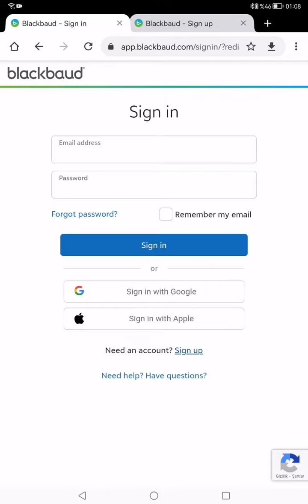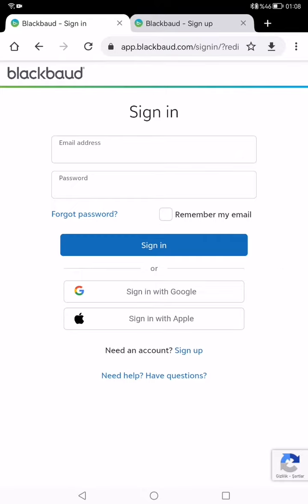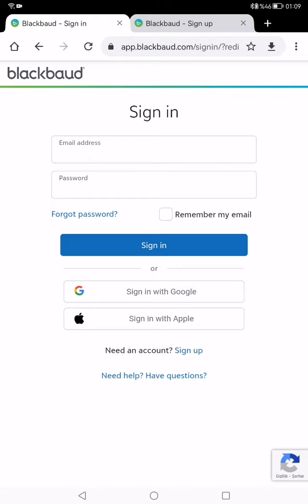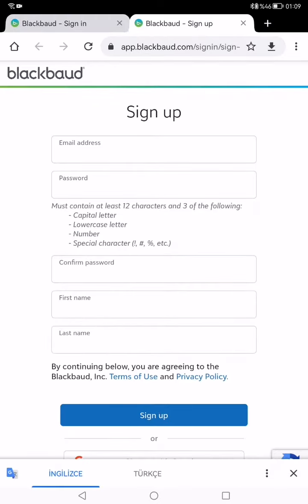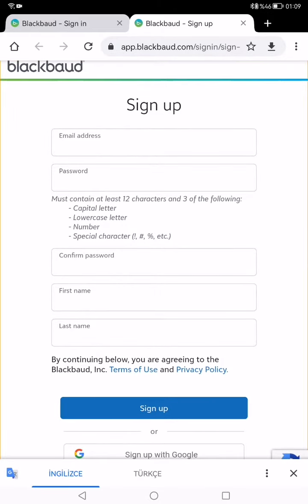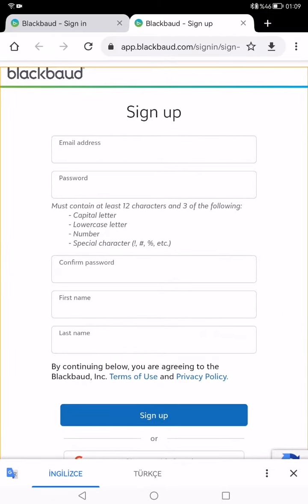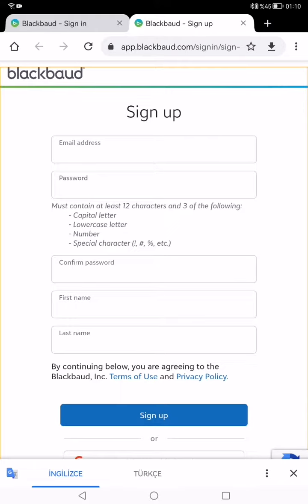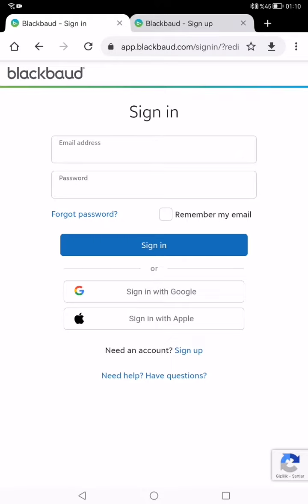Blackbaud Login & Sign in APP ⏬👇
In this video, we will be discussing everything you need to know about Blackbaud, a leading cloud software company that provides solutions for non-profit organizations. We will cover topics such as Blackbaud login, how to use Blackbaud tutorials, and Blackbaud API.

If you need support for your Blackbaud software, we will guide you through how to access Blackbaud support and how to get the most out of it. We will also showcase a Blackbaud demo, giving you a hands-on look at the platform and its features.

For non-profit organizations specifically, we will discuss the popular Blackbaud Raiser's Edge and Raiser's Edge NXT, two tools that are designed to help organizations manage their donor and fundraising activities. We will also touch on Blackbaud Online Express, a tool that enables organizations to quickly and easily set up online donation forms.

Finally, we will dive into the Blackbaud Sky API, a powerful platform that allows developers to build custom solutions that integrate with Blackbaud's software suite. Whether you're a non-profit organization looking to streamline your operations, or a developer looking to build a custom solution, this video will give you the insights you need to make the most of Blackbaud.